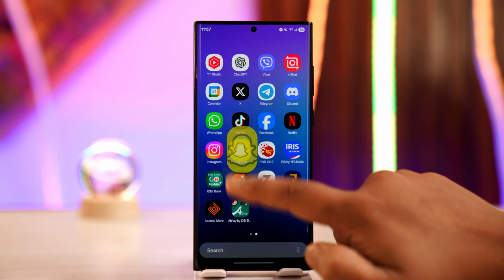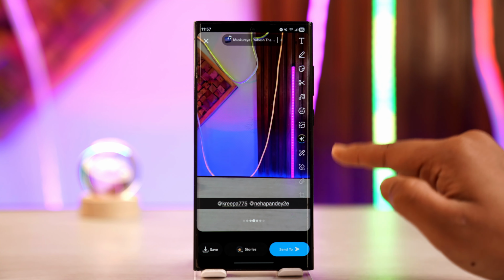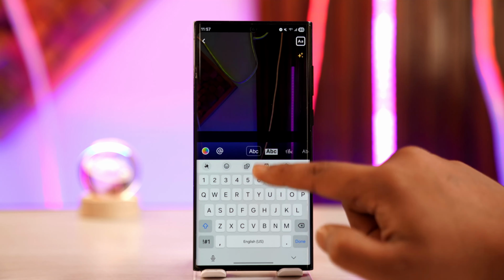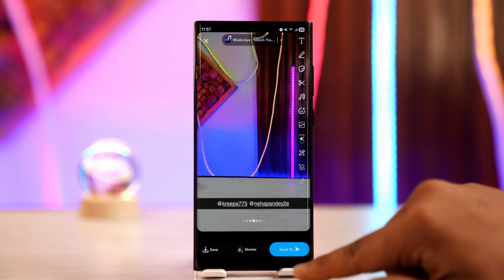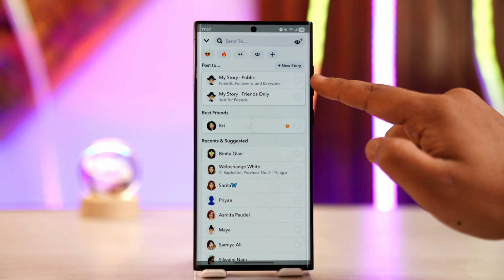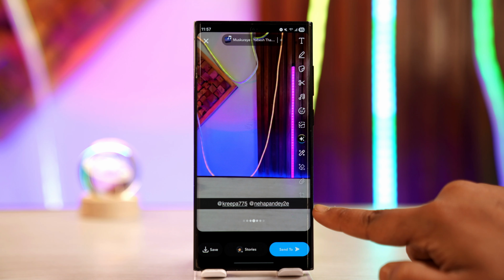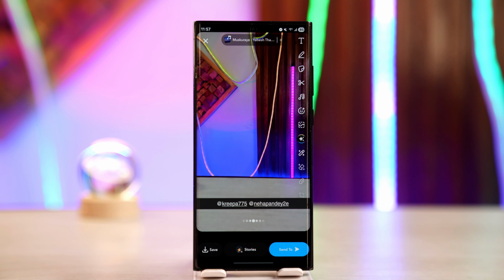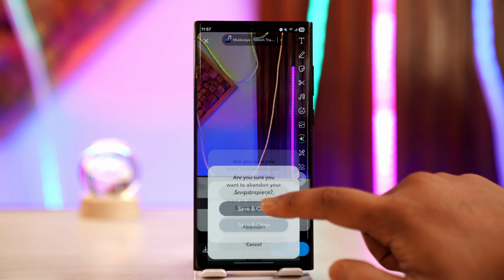How To Do SFS On Snapchat?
This tutorial explains how to check message requests on Snapchat from people you haven't added as friends. When someone who is not on your friend list sends you a message, Snapchat organizes these into a separate section to keep your main chat area tidy. To find them, simply open the Snapchat app and navigate to the main chats screen, which is accessed by swiping right from the camera or tapping the chat bubble icon.

Once on the chats tab, look for a section or a specific prompt labeled something similar to "New Friend Messages" or a speech bubble icon indicating a pending request. This area is typically located near the top of your chat list, separate from your conversations with existing friends. If an unknown username or a non-friend has sent you a message, it will appear in this dedicated section. From there, you can tap to view the message and decide whether to accept the request, which would add them as a friend, or ignore it, keeping the interaction limited.

Timestamps:
0:00 - Introduction
0:08 - Opening Snapchat and Navigating to Chats
0:19 - Finding the "New Friend Messages" Section
0:37 - Viewing and Managing Message Requests
0:43 - Conclusion